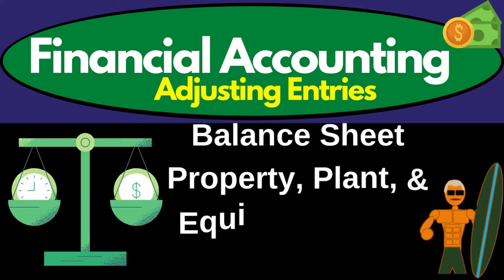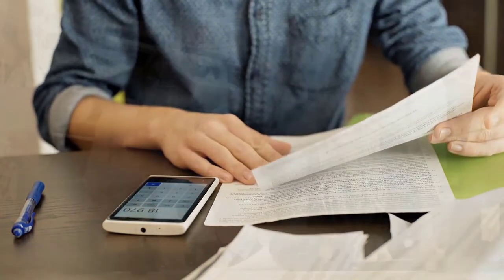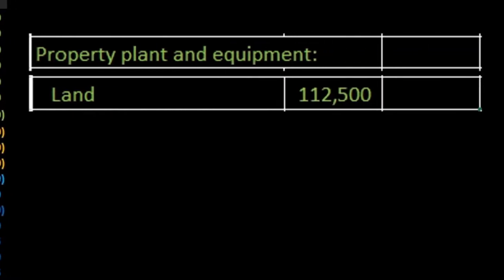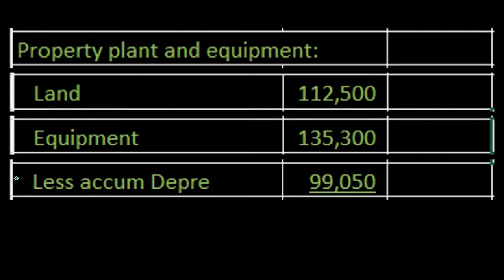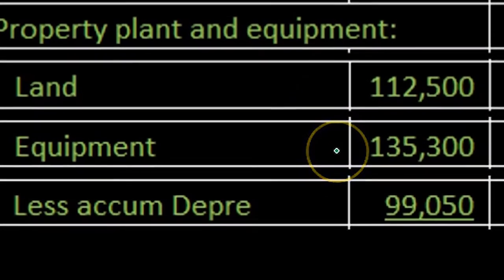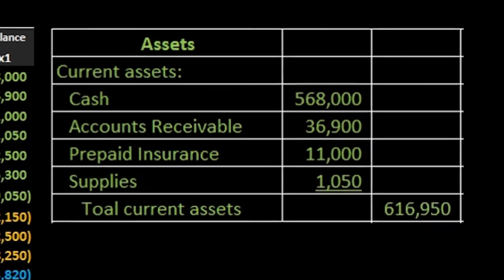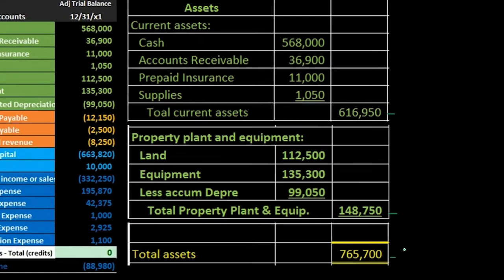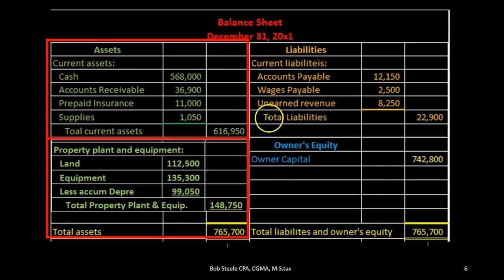Balance Sheet Property Plant and Equipment From Trial Balance 13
Balance Sheet Property Plant and Equipment From Trial Balance
Adjusting and Reversing Journal Entries
Financial Accounting